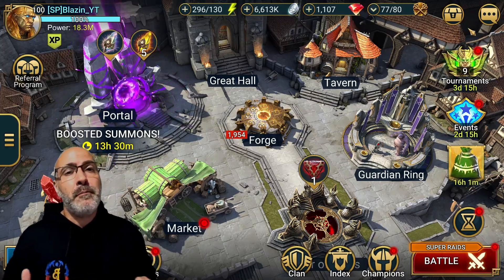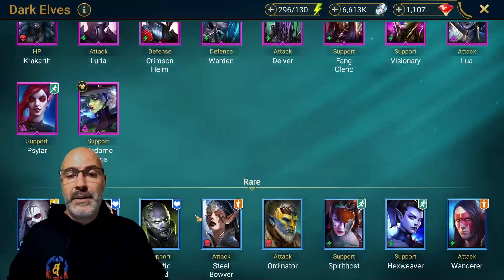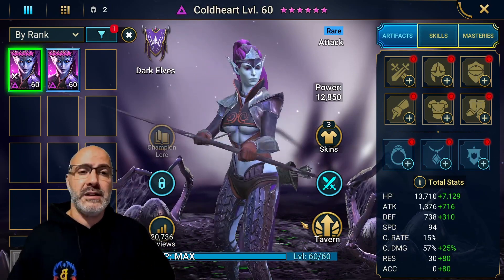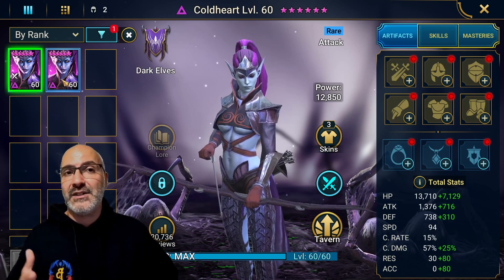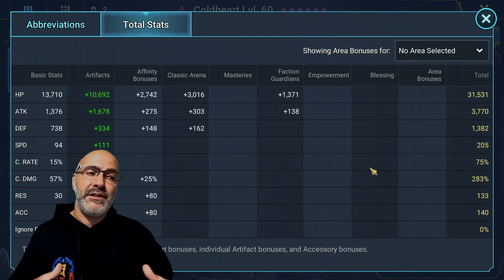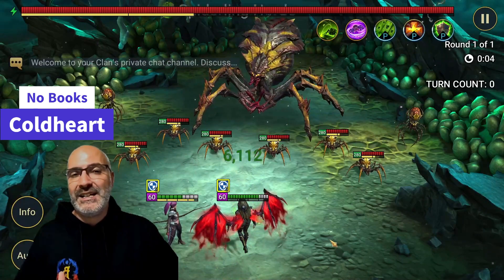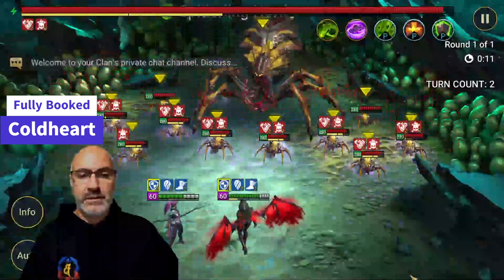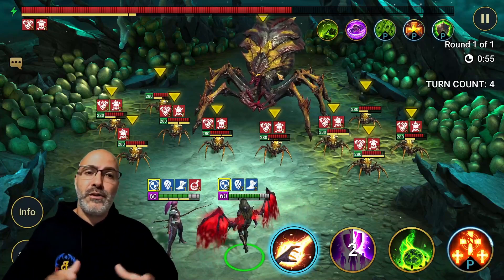SHOULD I BOOK MY ENEMY MAX HP CHAMPS???? RAID: SHADOW LEGENDS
In this video, we're going to be going through some damage tests on enemy Max Hitters. Do we need to book their skills?